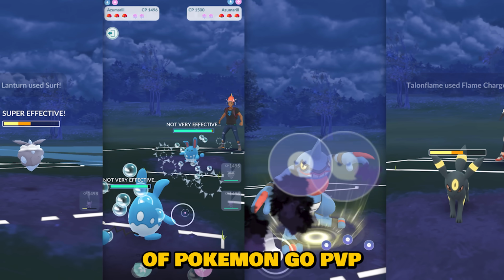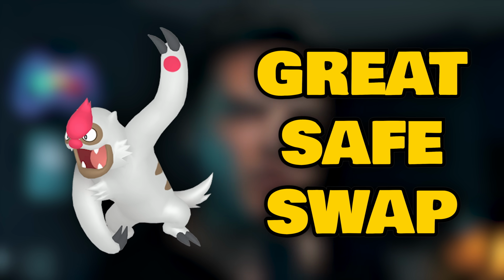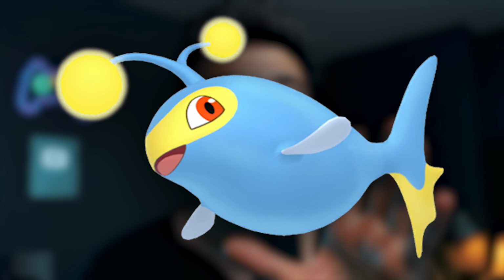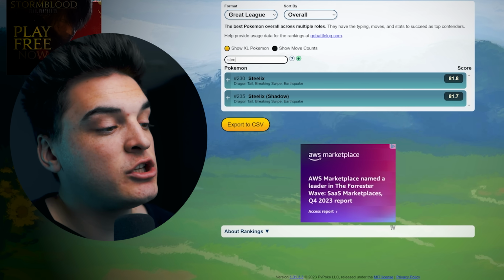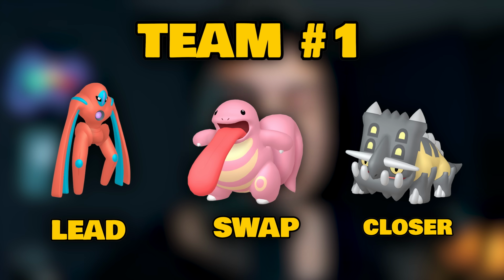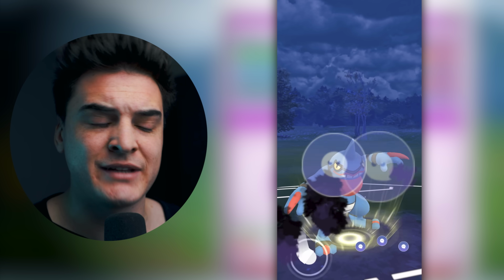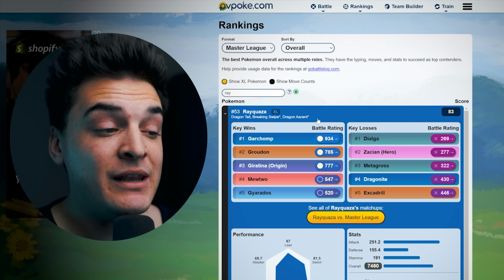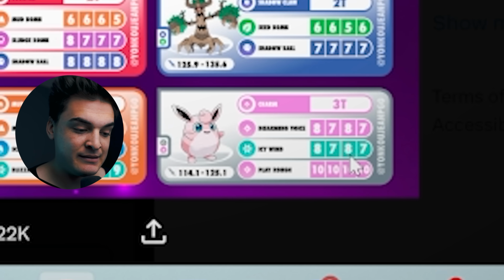The NEW BEST Pokémon for PVP!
TIMESTAMPS
0:00 - Intro
0:20 - Great League BUFFS
5:12 - Great League NERFS
6:13 - Best Great League Teams
7:28 - Ultra League BUFFS
9:26 - Ultra League NERFS
9:40 - Master League BUFFS
10:59 - Master League NERFS
12:02 - Season 17 Move Counts
13:05 - Outro

AUTOCATCHER'S!